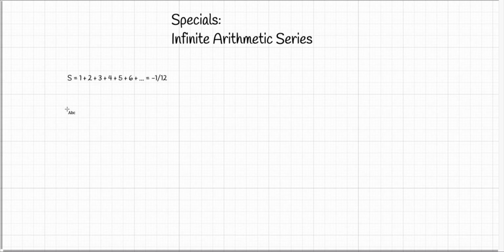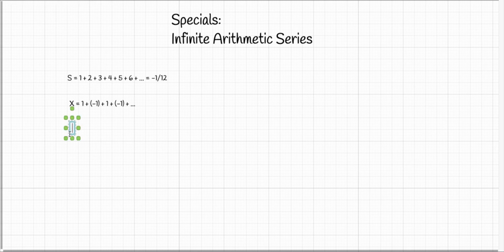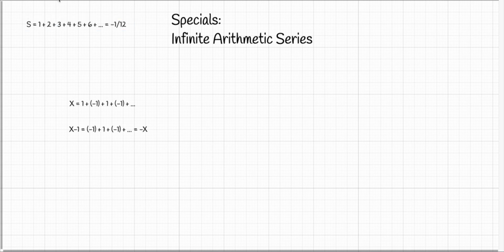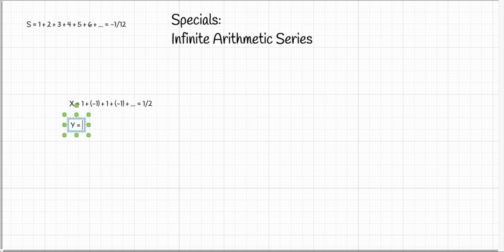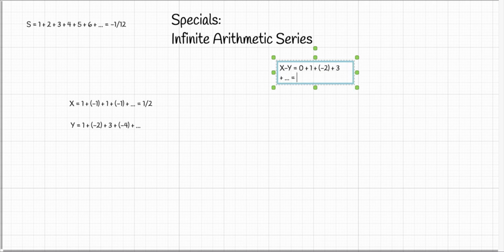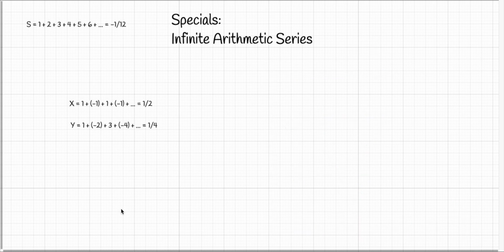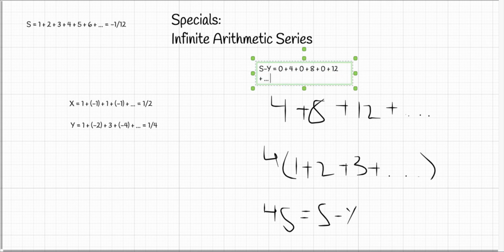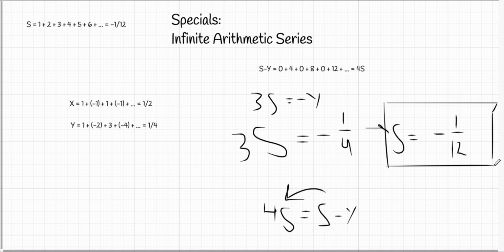Specials: Infinite Arithmetic Series (S=1+2+3+4+5+6+...=-1/12???)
This video is my first Specials video in my new format. This is about infinite arithmetic series, and we will prove the equation in the title of this video: S=1+2+3+4+5+6+...=-1/12. Look out for another Specials video soon! It will be a "Part 2" to this video, and we will prove the formula for a general infinite arithmetic series!

REMEMBER: This is not taught in moist schools, so if you have a question on a math test about an infinite arithmetic series, it does not exist. Specials videos are for extensions only.